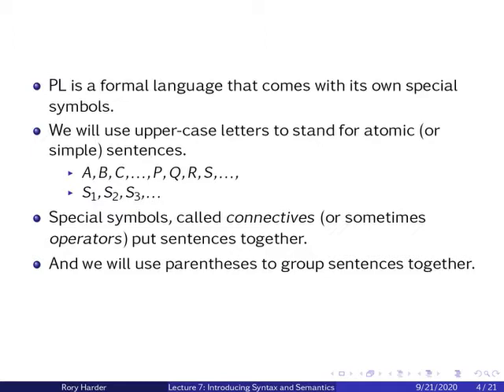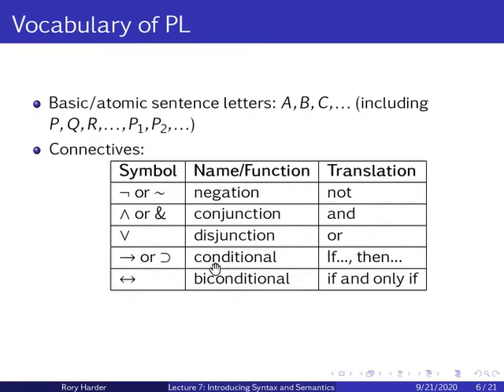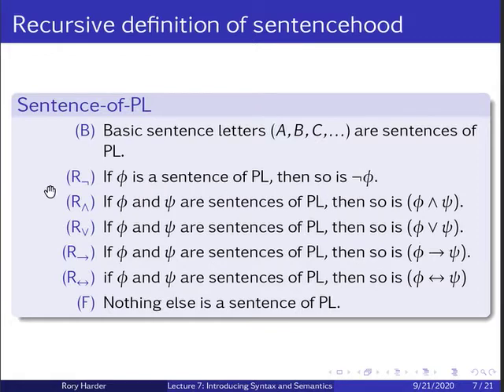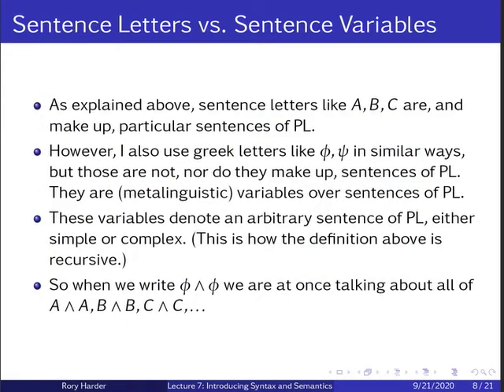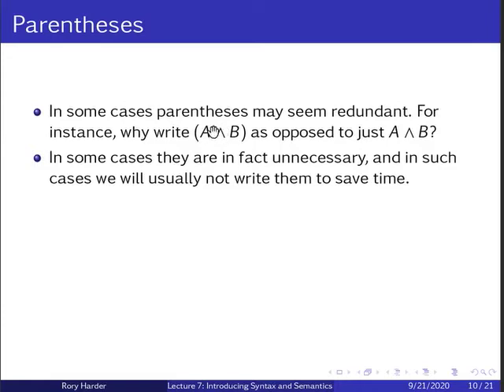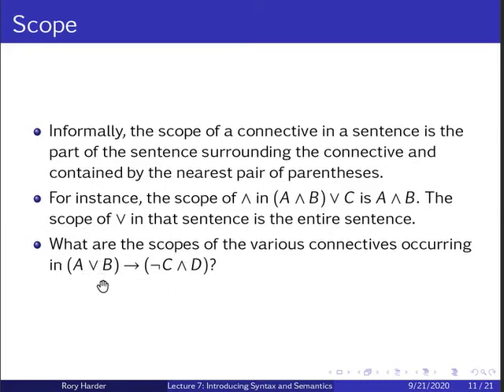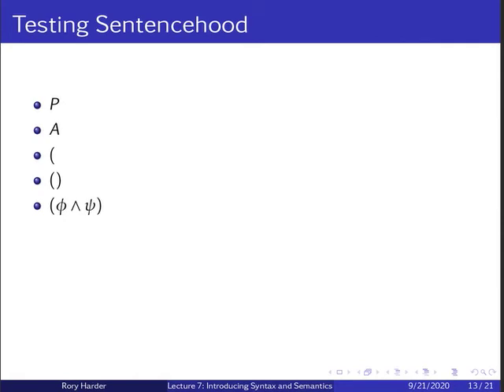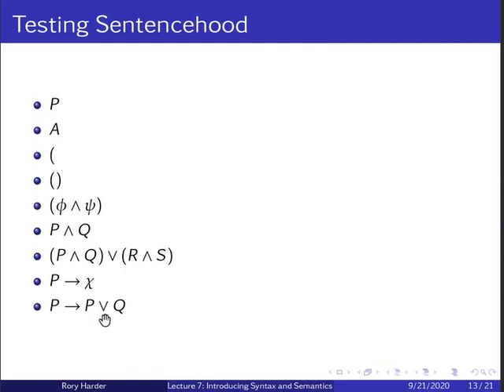lecture 7 part 1